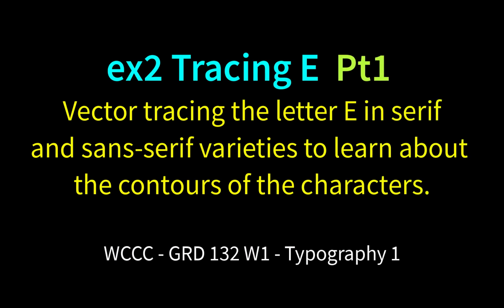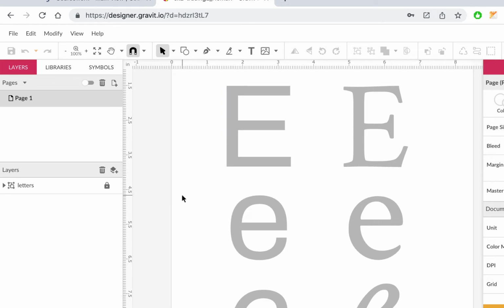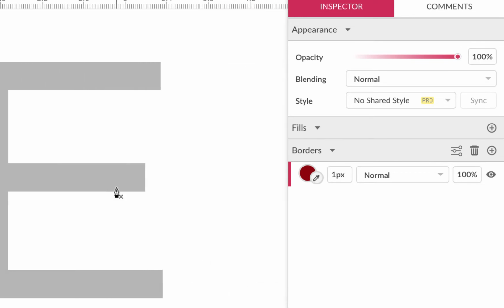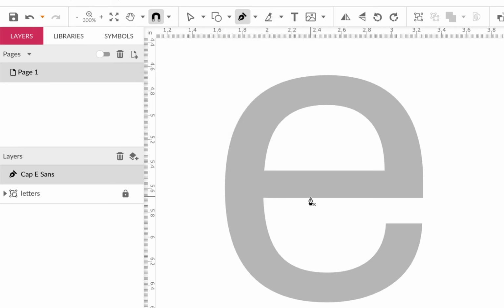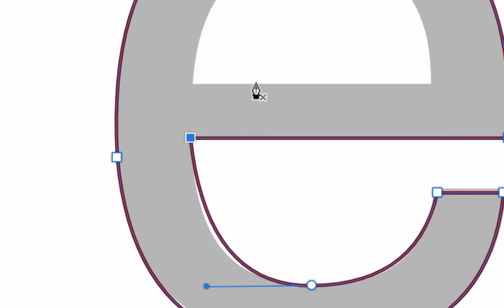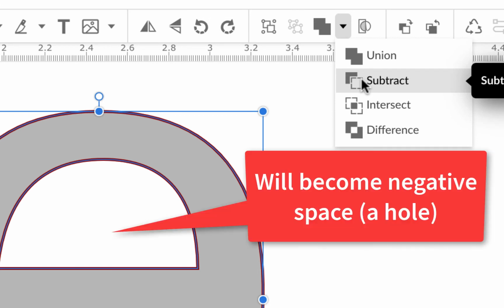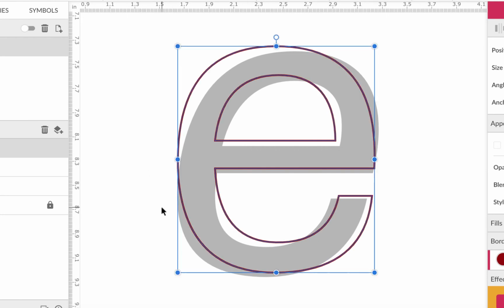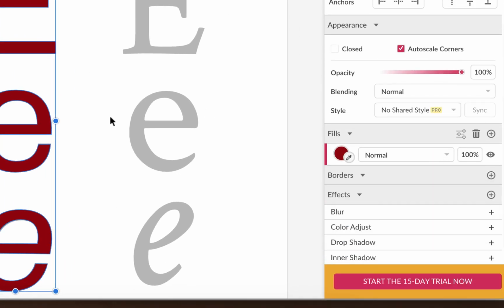GRD1332 ex2 Tracing E Pt1 (SP 22)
Vector tracing the letter E in serif and sans-serif varieties to learn about the contours of the characters. Working in Gravit.